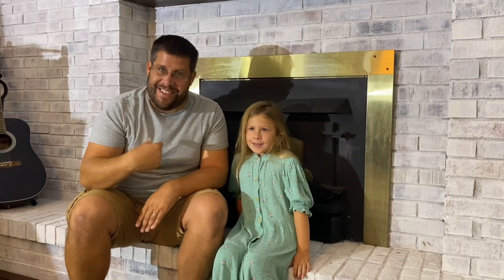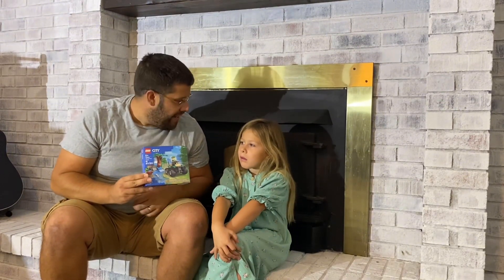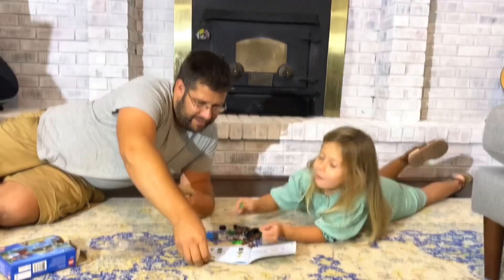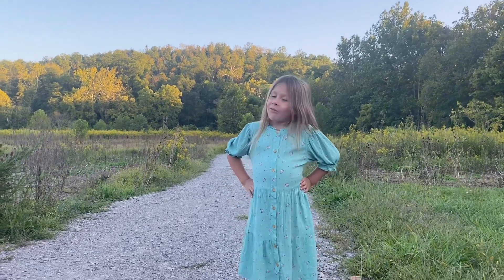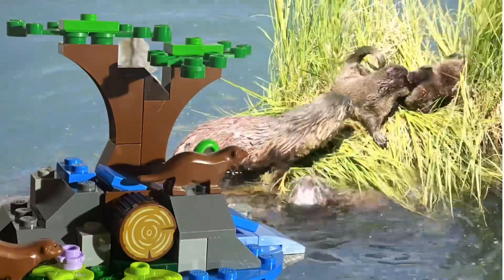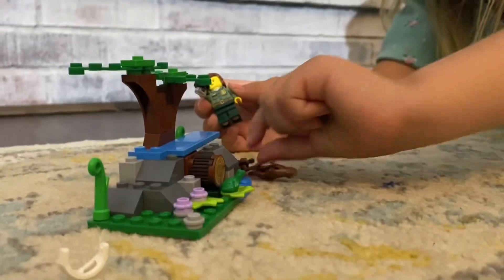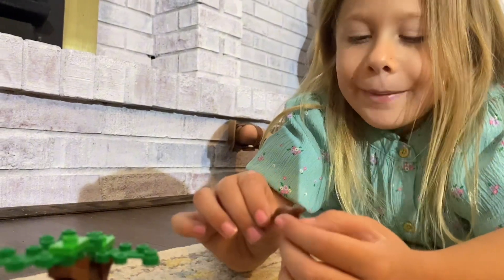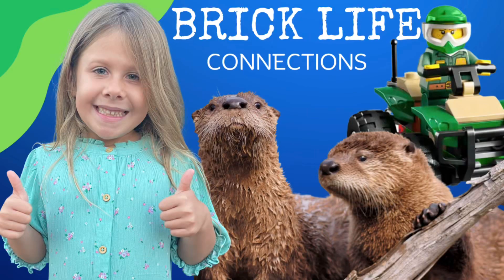🦦Otters Brick Life Connection♻️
Join the SLSteamLAB as we launch our brand new Brick Life Connections series! In this episode, join Sydney as she learns about otters through play, construction, and observation! 🦦 🤔 🏗️